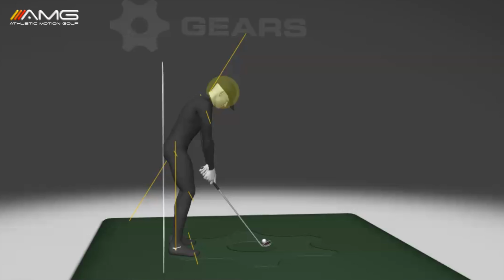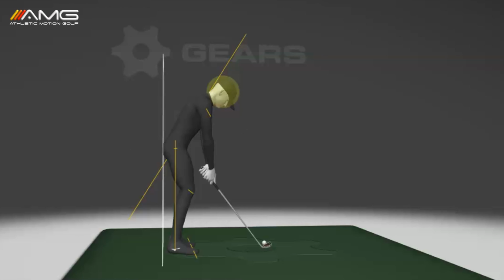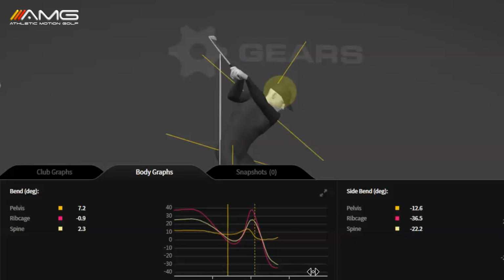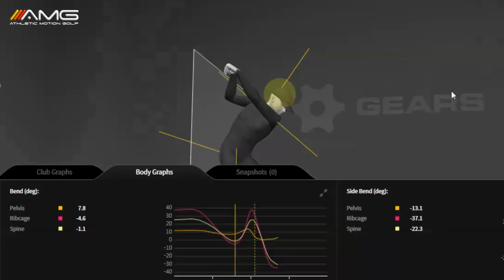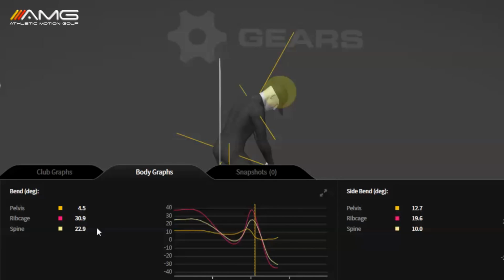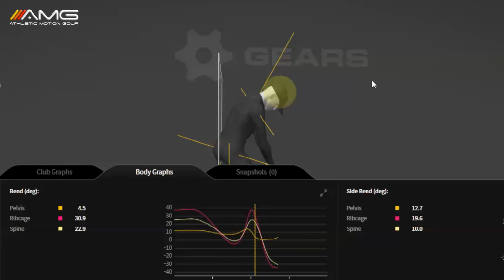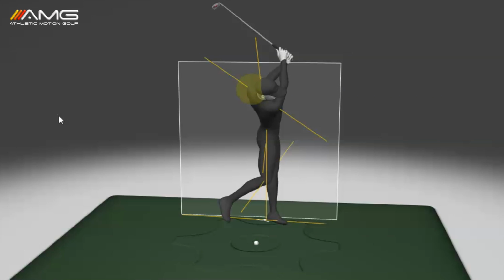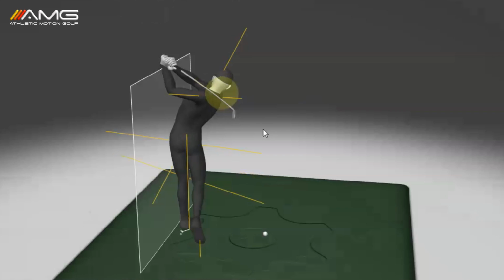Swing Myth Maintaining Posture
This is a big one, and one that sends golfers down the wrong path every day.

Trying to maintain your the posture you created at setup throughout the swing dooms many players to short and inconsistent ball striking.  BUT it's easy to see why so many golfers (and many instructors) believe a posture kept is a posture to keep.

Shaun uses 3D technology to show you exactly why this idea is a myth, and show you instead what you should be looking to achieve throughout the swing.

If you keep one simple thought in mind, you'll give your self every advantage in this very short, explosive movement called the golf swing... NEVER try to maintain or hold anything during the swing!